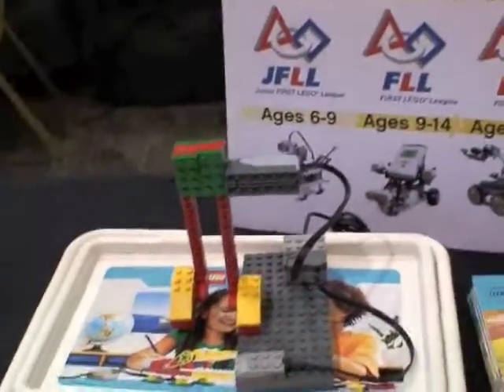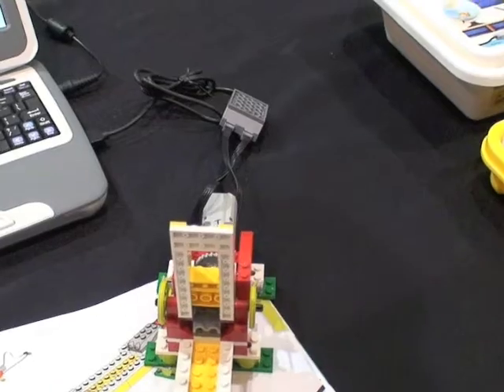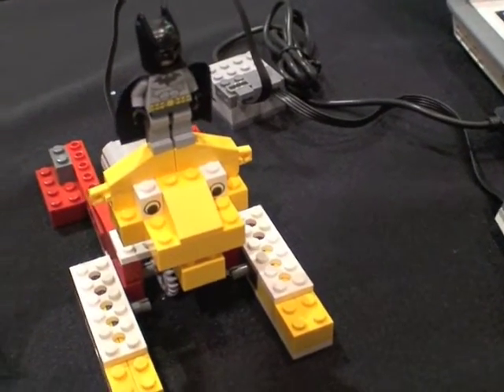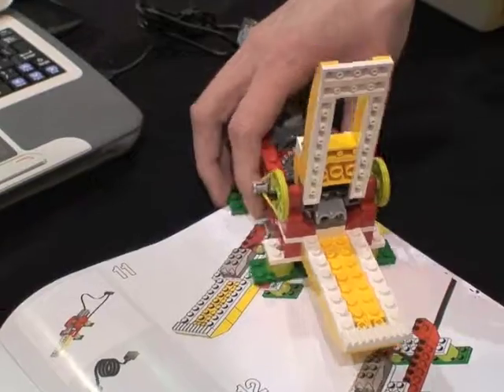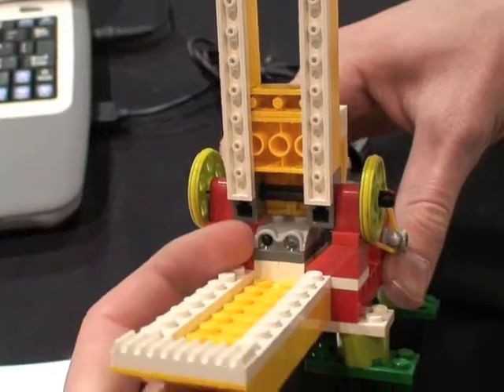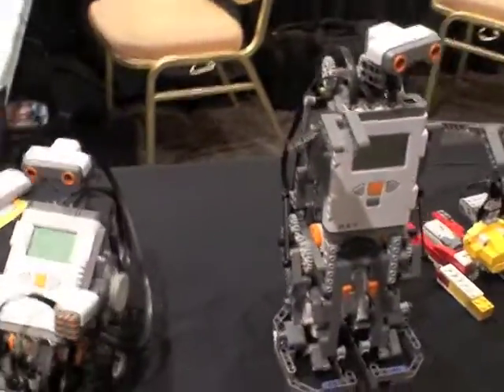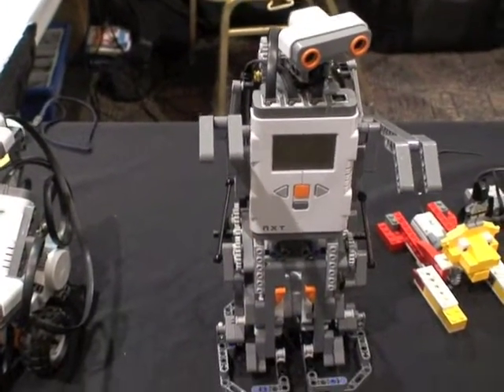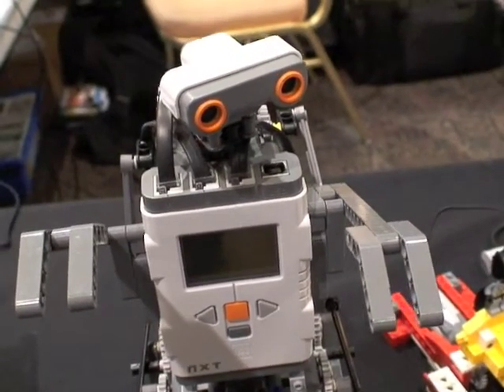Lego Robots Part 1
This is a Kids Talk Radio interview about high school students that create robots.  The video was shot by Bob Barboza at the 2009 Palm Springs, California CUE 2009 Conference. Greg Intermaggio and Bob Barboza talk about building robots with Legos.